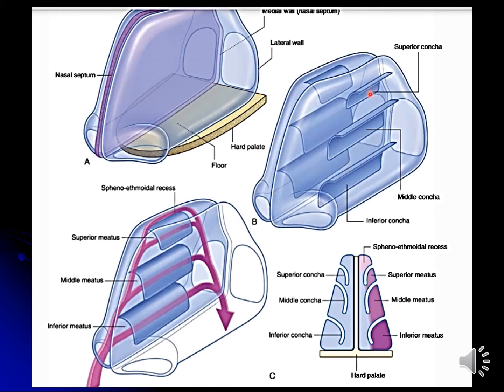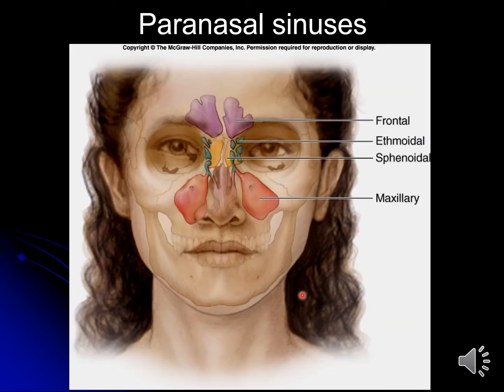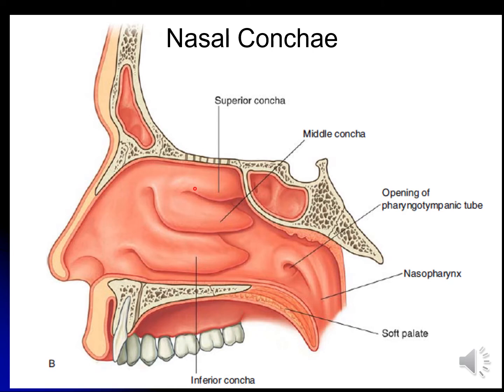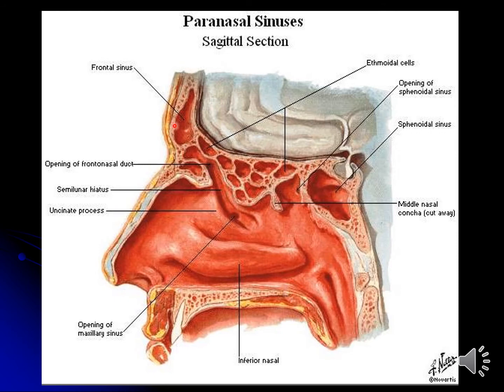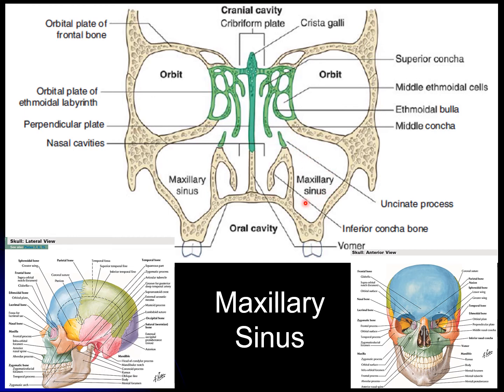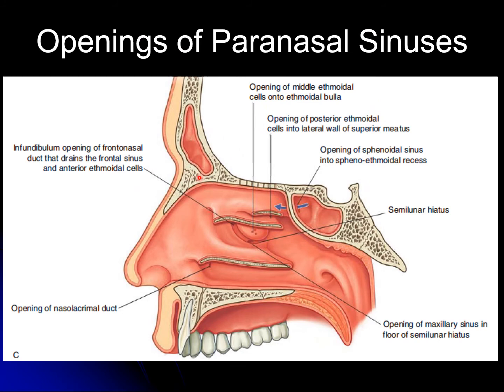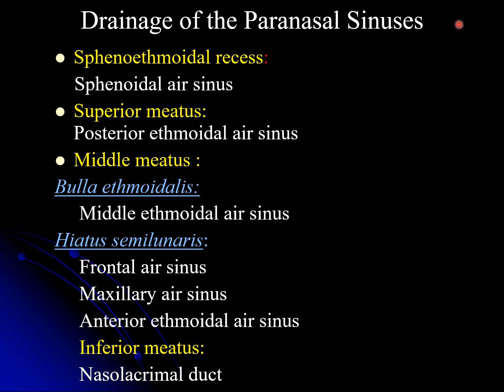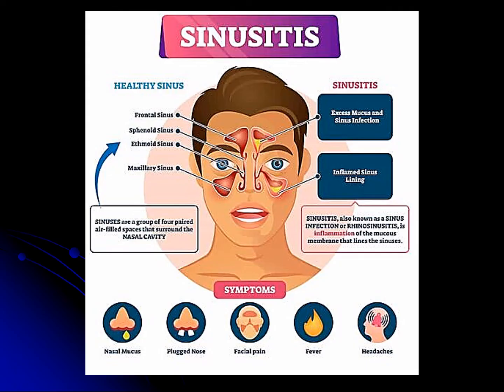Paranasal Sinuses 5